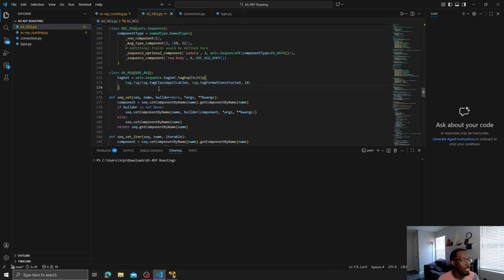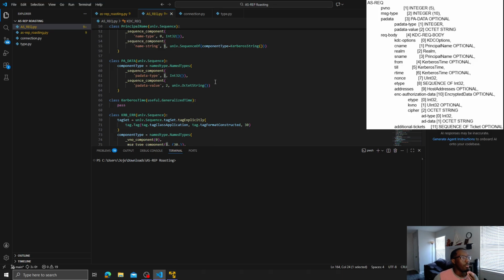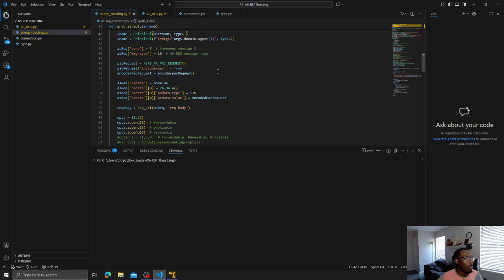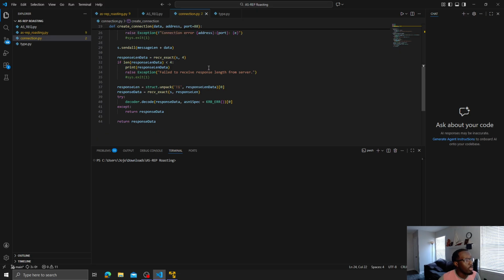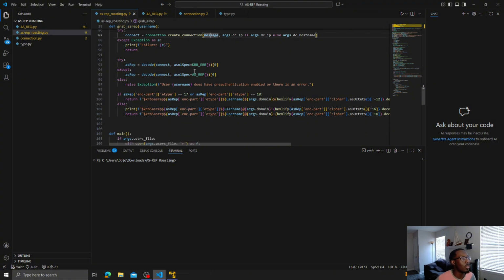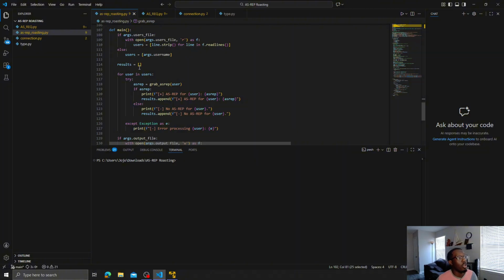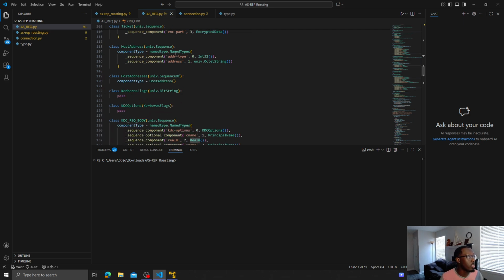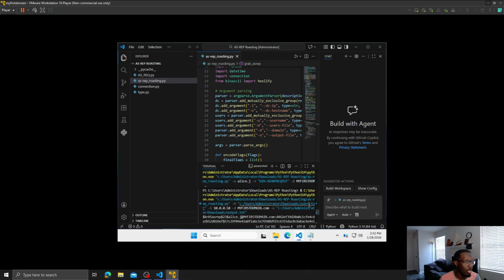Offensive Security Project - Build your OWN AS-REP Roasting Tool: Using Python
This is the second video in a two-part series that goes over how to build an AS-REP roasting tool. This video goes into how to build out the tool using python as well as the information that we reviewed in the prior video. This tool takes inspiration from the impacket tool. One of the goals of this project is to learn a little deeper, so that you can move to a level past script kiddies or entry level, and into a realm of engineering and building things based on your understanding of how something should work.